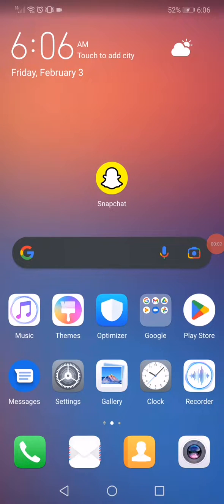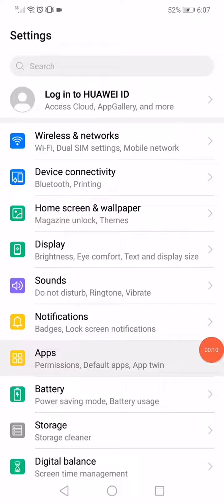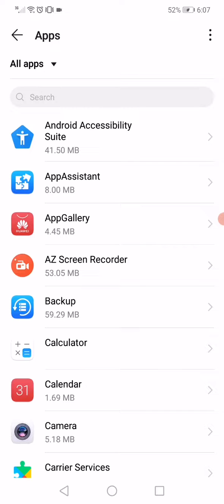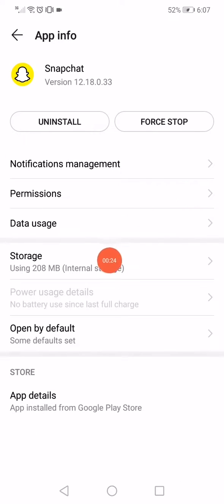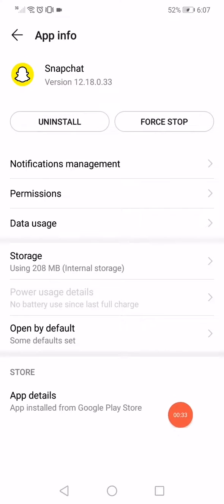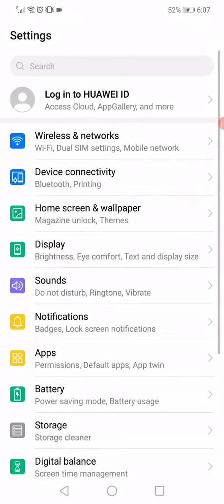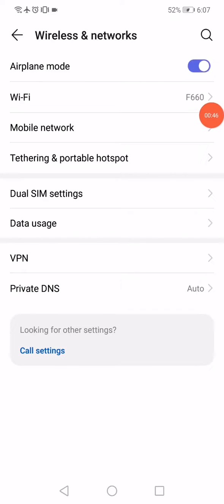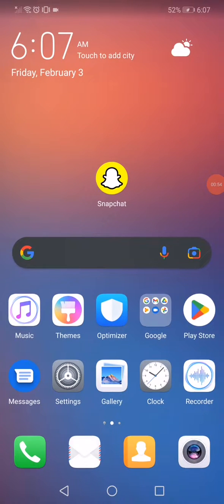How to Resolve Snapchat Error Support Code SS07 | Fix Snapchat SS07 Issue